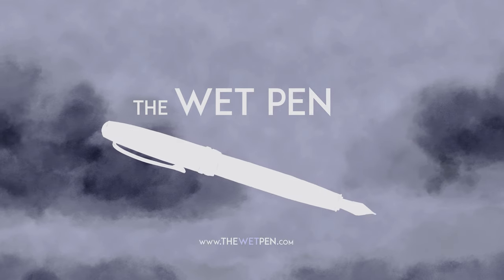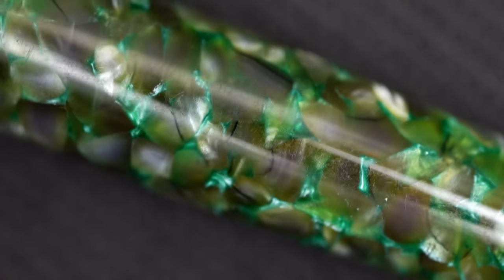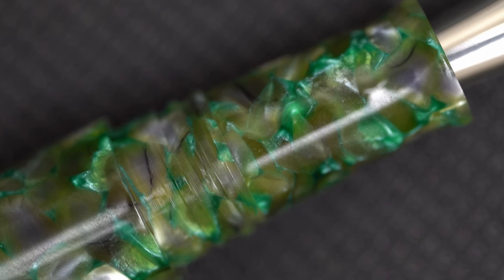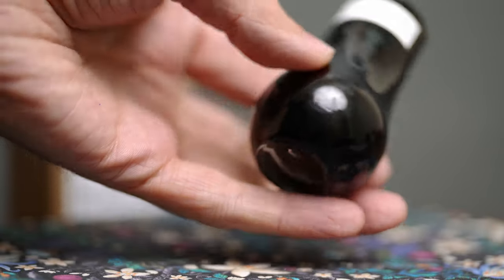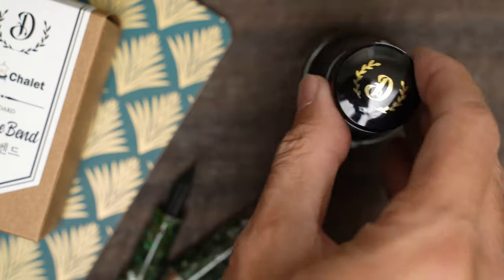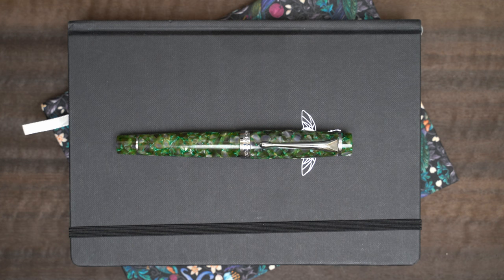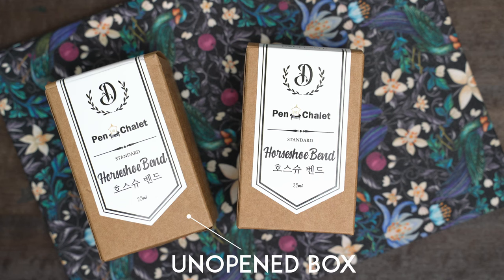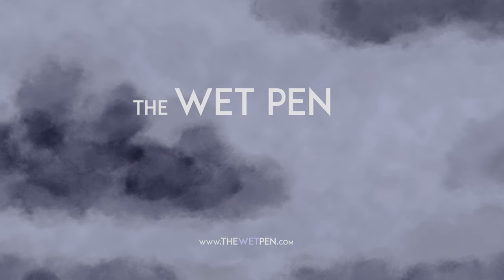Magna Carta "Start" and Dominant Industry "Horseshoe Bend", Pen Chalet Exclusive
Hi Everyone! I just got back from Europe and there was a package from Pen Chalet waiting for me! This video is my review of the Magna Carta "Start" fountain pen and the Dominant Industry "Horseshoe Bend" exclusive ink from Pen Chalet.

This video is NOT sponsored, but I did get the items to review for free. As always, though, I have had no restrictions or oversight... this review remains as honest as I can ever be.

MUSIC

Some of the music in this video came from Monstercat. Thanks Monstercat!